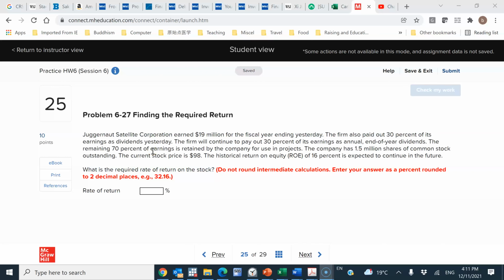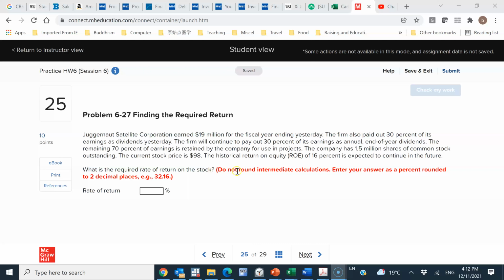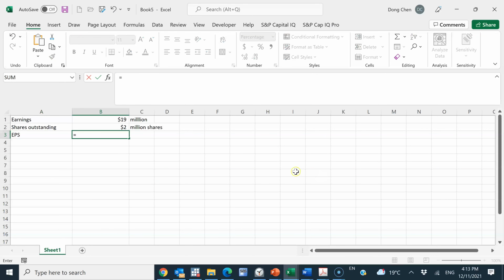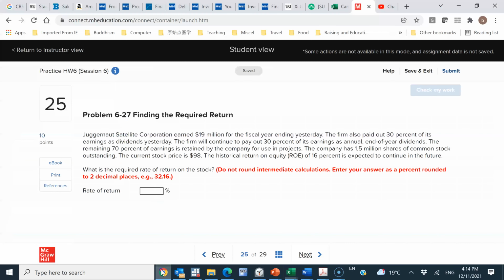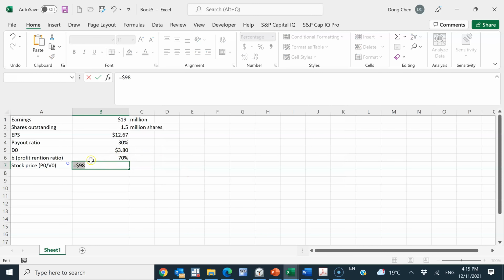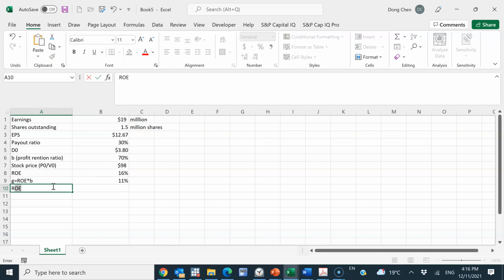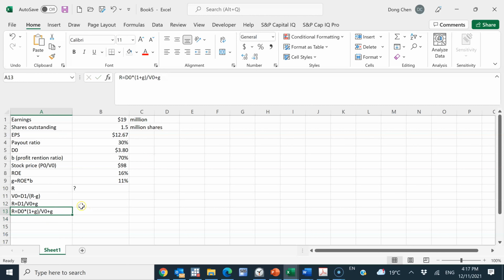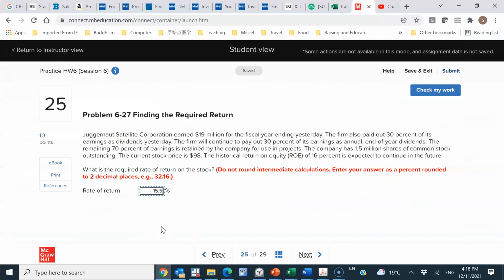Practice HW6 Q25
This is a composite example on using Dividend Growth Model to estimate the required rate of return.